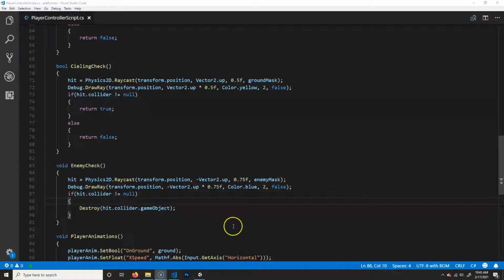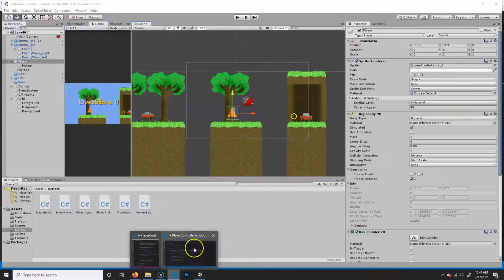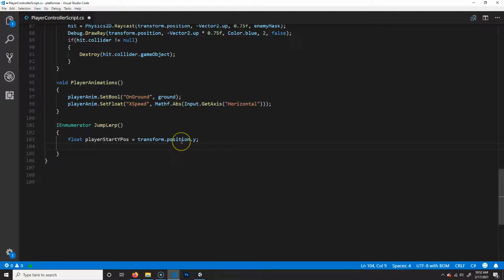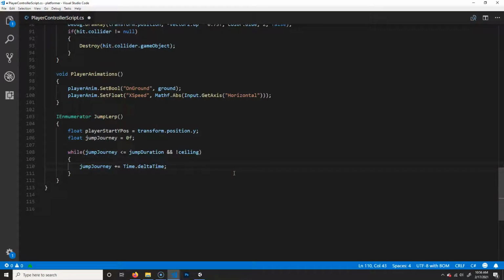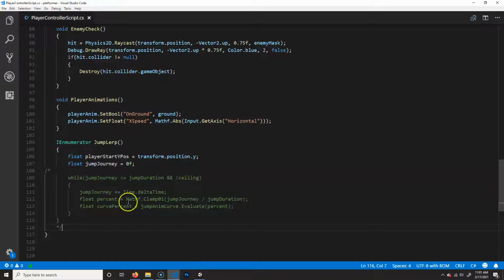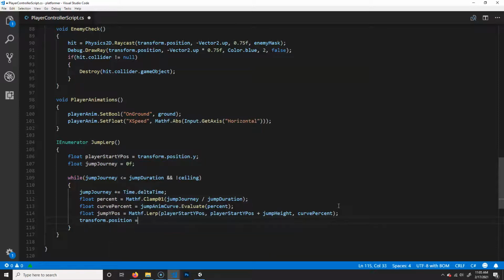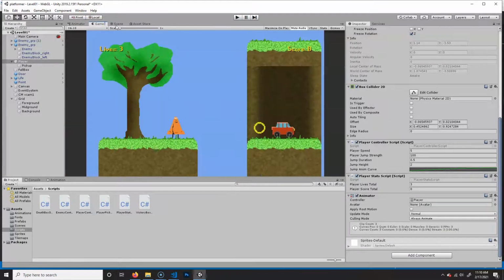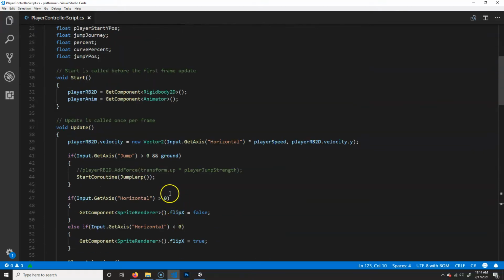Game Design Week 06 Platformer Lerping Jump